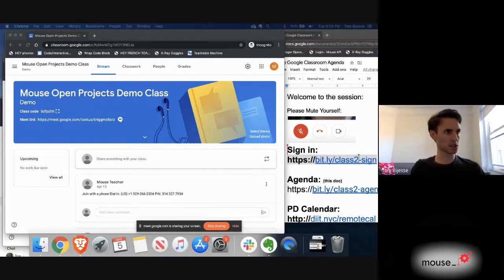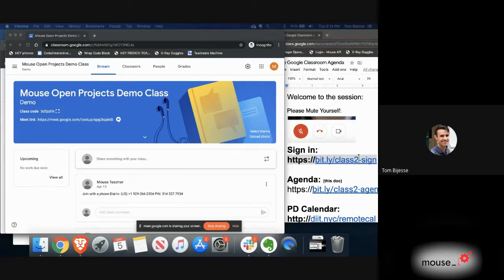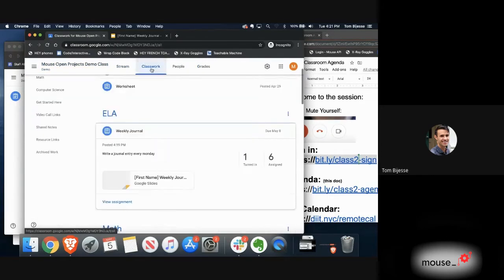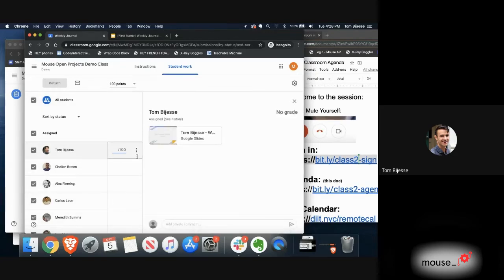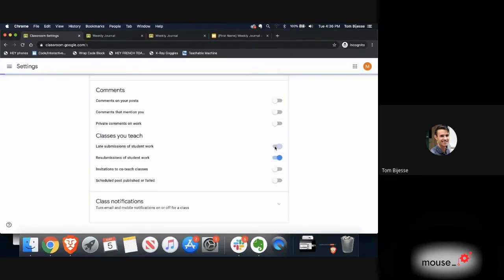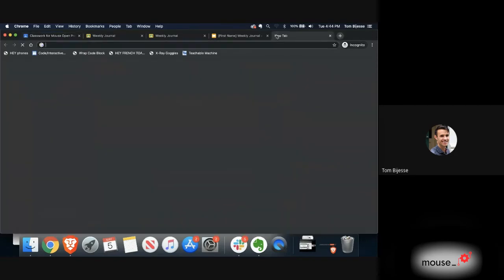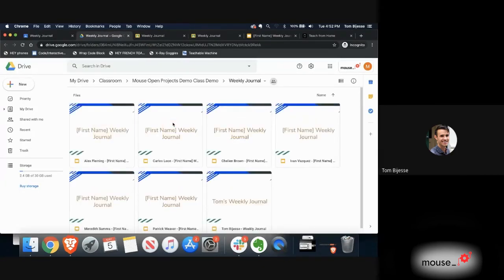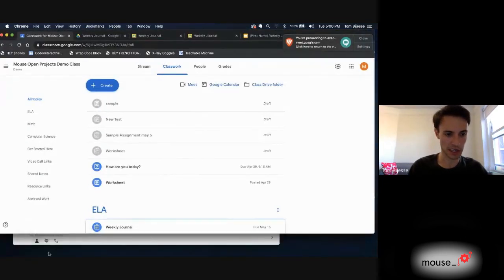Intermediate Google Classroom PD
Explore more ways of how Google Classroom can be helpful with Mouse.